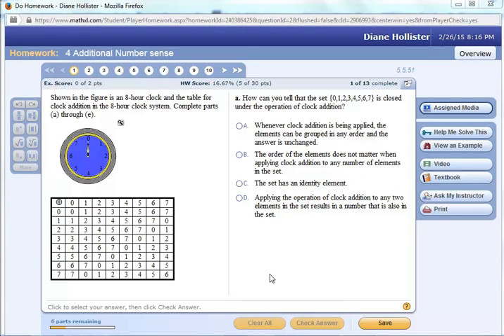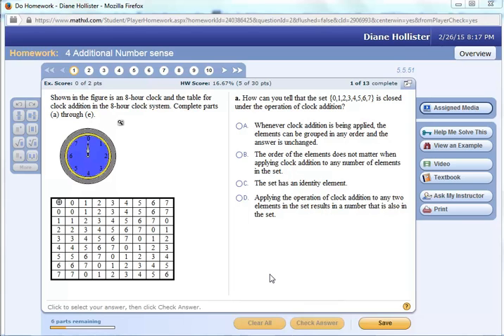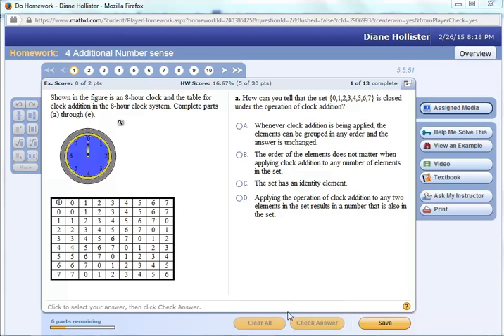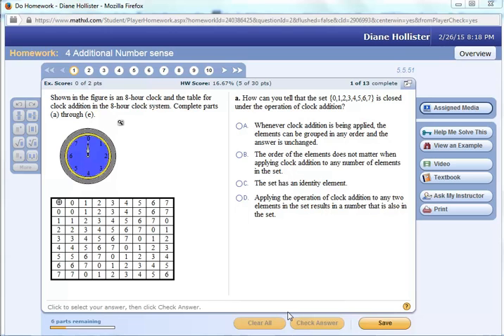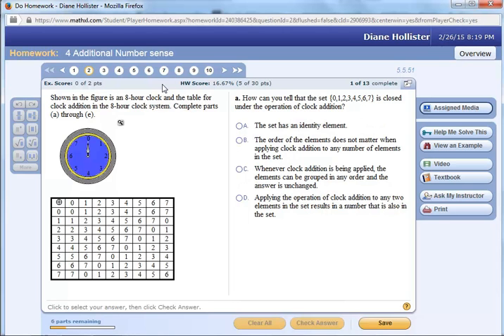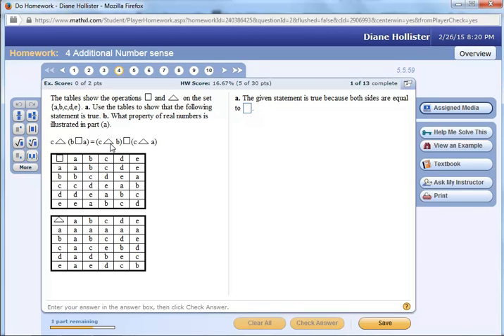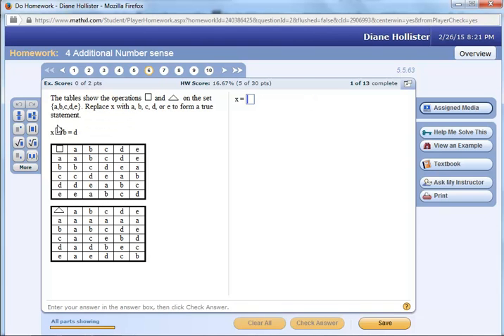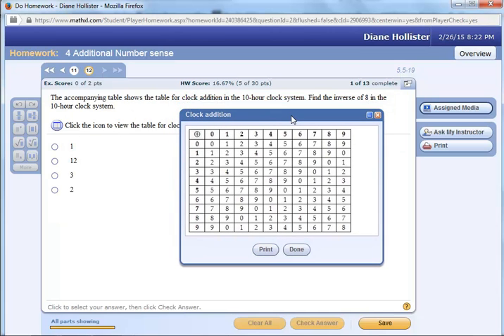Foundations/Chapter 4 Number Sense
This reviews the properties & clock arithmetic section of your homework.